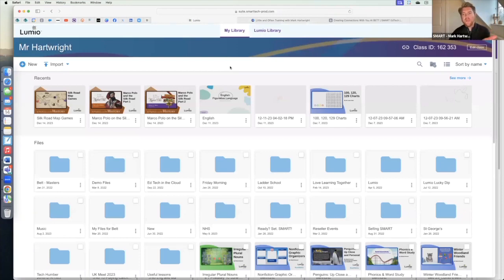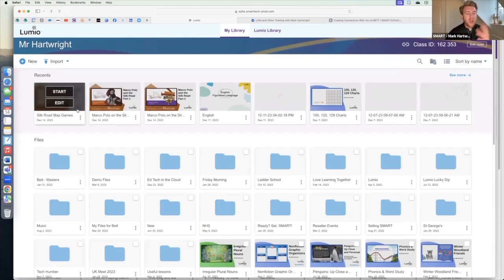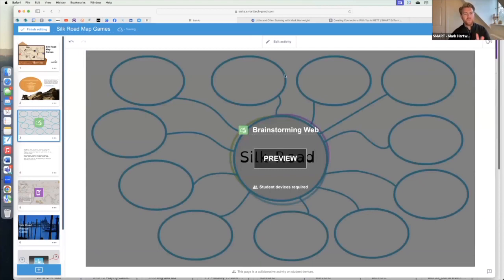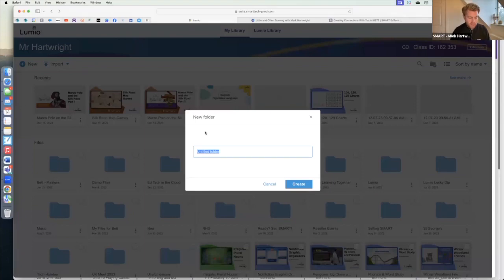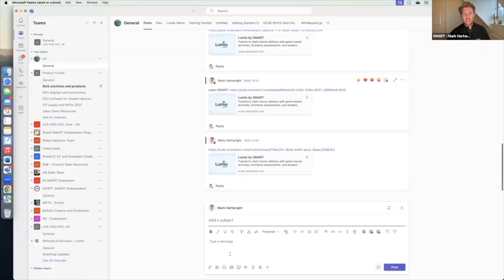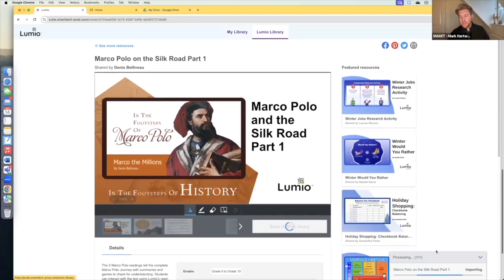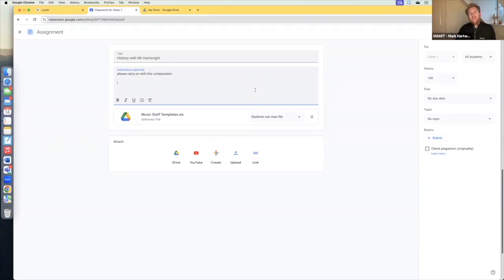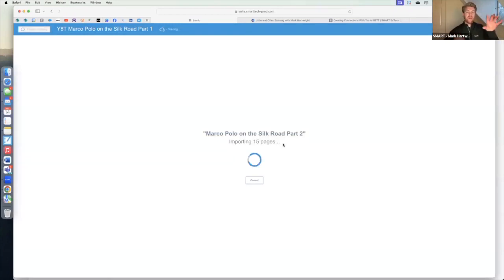Little and Often: 4 of 4 Project-based Learning with Lumio